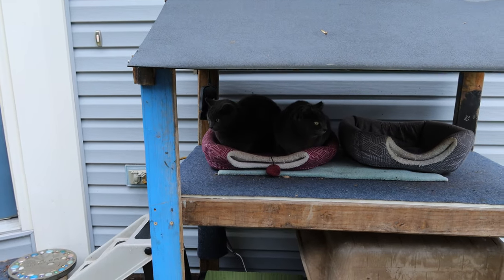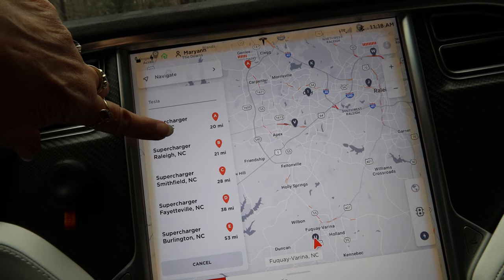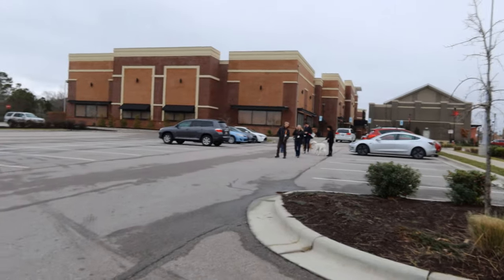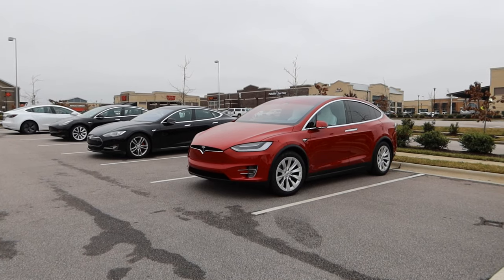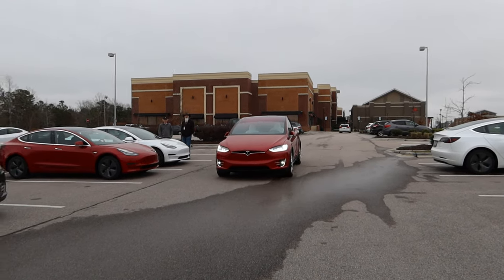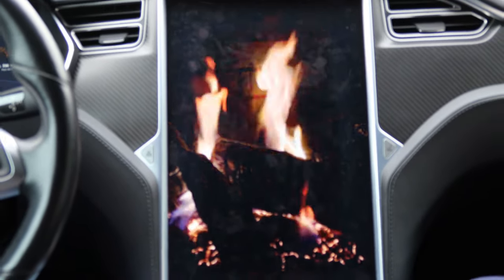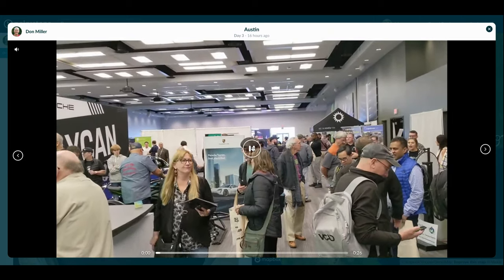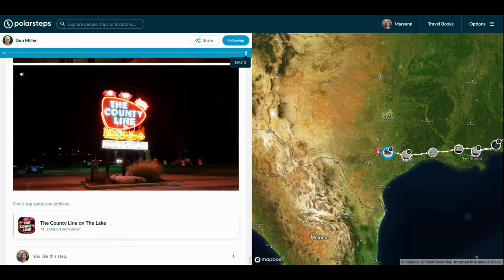Day 962 Tesla Ruby Adventures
Music from WeVideo and the YouTube Free Music Library.